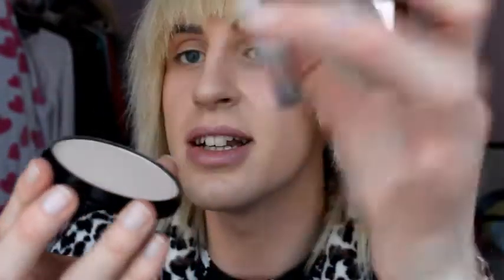Maybelline Matte Maker Mattifying Powder Review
Maybelline NEW Matte Maker Mattifying Powder First Impressions

New Matte Maker all-day powder, Maybelline's new face powder with millions of powerful mattifying particles! Instantly absorbs oil and blends seamlessly with your skins tone and texture, for a perfectly flawless matte finish.

This didn't dry out my skin, but set my foundation and kept the skin oils at bay.
Didn't go cakey on my face and was a well all rounded product!
It's good shit, just a basic powder!

4 Shades available.
I Have Shade 10 Classic Ivory.
Price- £3.99.